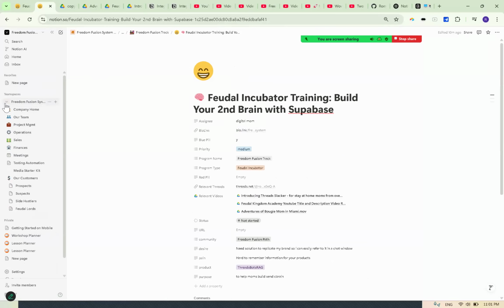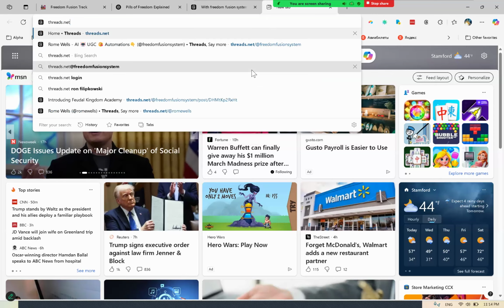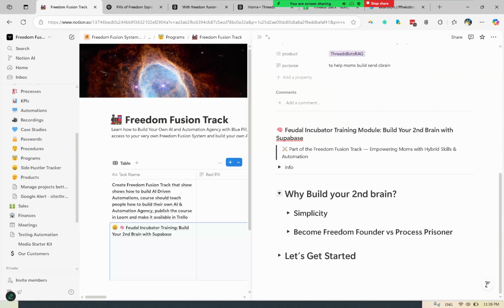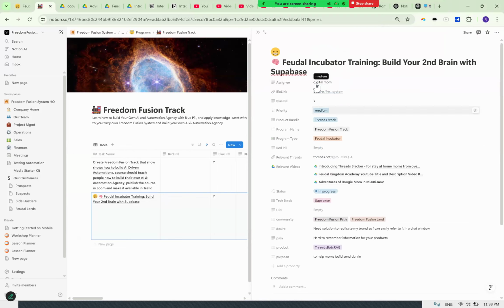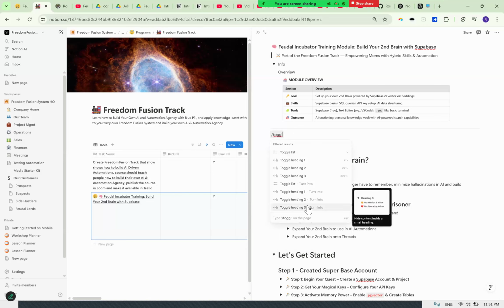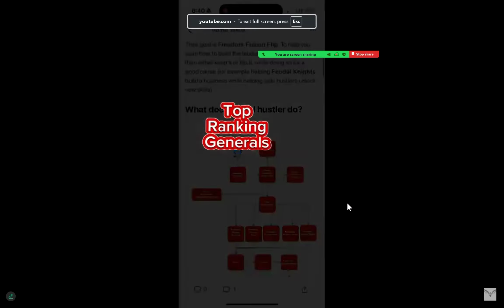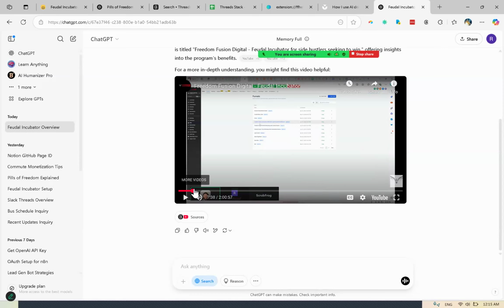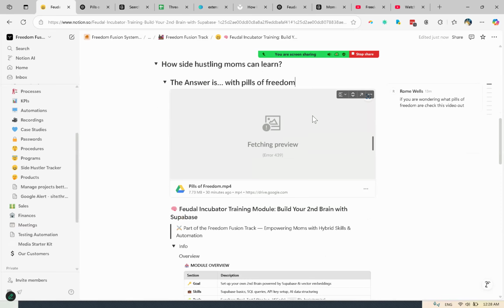How Moms can snipe other videos & make guides out of them - part 1 -fire workshop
🌟 Are you a busy mom feeling overwhelmed by the chaos of juggling your side hustle and family life?

Do you find yourself lost in the endless cycle of content creation and marketing?

You're not alone! Many moms face these challenges, but today, we're here to help you break free from the struggle.

Inn this two-part workshop, I, Rome Wells, will guide you through the process of transforming your side hustle by creating and selling guides using content from popular YouTube videos. Here’s what you’ll learn:

✅ Organize Your Ideas: Discover how to effectively use Notion to streamline your workflow and keep your content organized.
✅ Create Engaging Content: Learn to repurpose existing videos into appealing guides that resonate with your audience.
✅ Build Your "Second Brain": Implement AI-driven automations to manage your information efficiently and reduce the overwhelm.
✅ Connect with Brands: Find out how to market yourself effectively and get connected with brands that align with your mission.
✅ Pills of Freedom: Explore skill-based lessons that you can share on social media to engage your community and build your brand.

🚀 Ready to take your side hustle to the next level? Join me for this FREE workshop and unlock the secrets to becoming a "freedom founder"!

👉 Click here to register: Freedom Fusion System Free Workshop

Let’s embark on this journey together and turn your dreams into reality! ✨